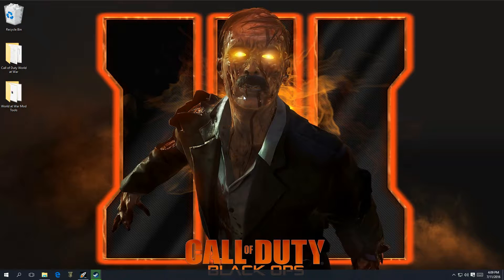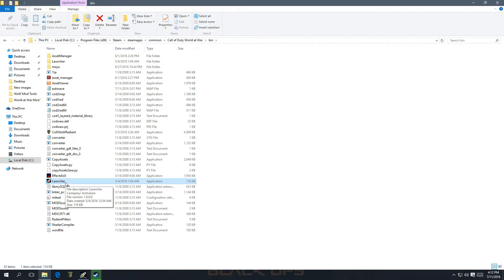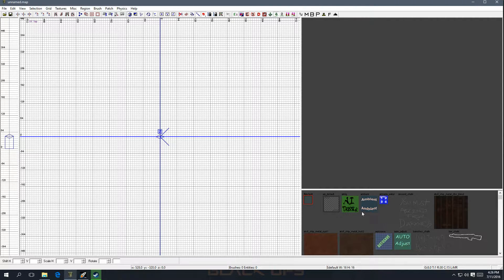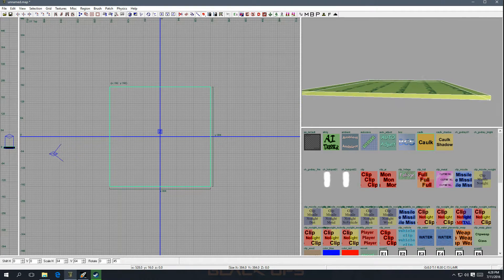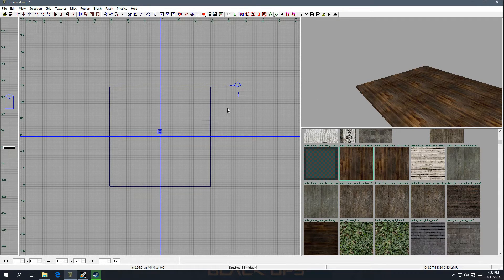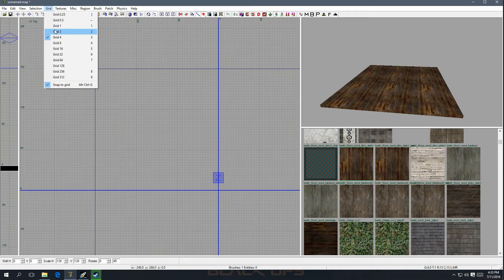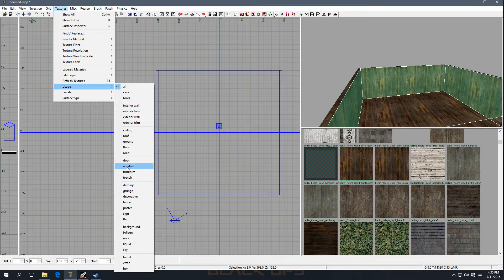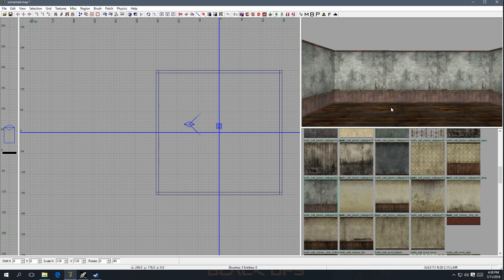World At War PC Mod Tools Download - UGX Version - Make your Own Call of duty Map.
World At War Mod Tools : Installing Mod Tools Ugx For call of duty pc
How To Make A Custom Zombies Map:
Installing Mod Tools For Call of Duty World At War PC.
Step by Step on how to get started making custom zombies maps for Call of duty World At War PC.
step 1.
Installing Modtools for call of duty world at war PC.
Call Of Duty Custom Zombies Mapping Tutorial

Updated files Now all in One file

Modtools with ugx patch. All in One.

  or